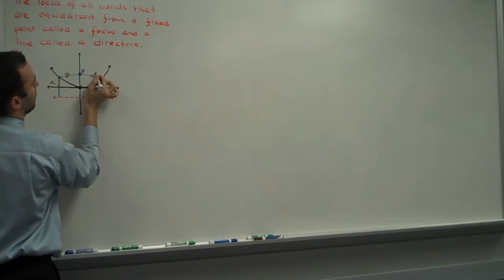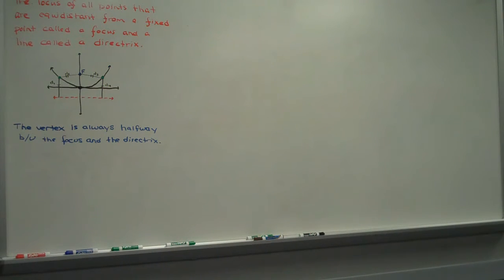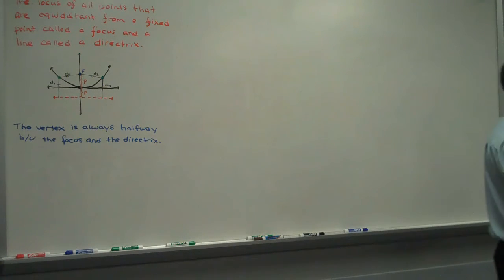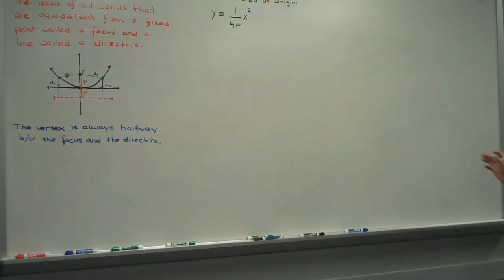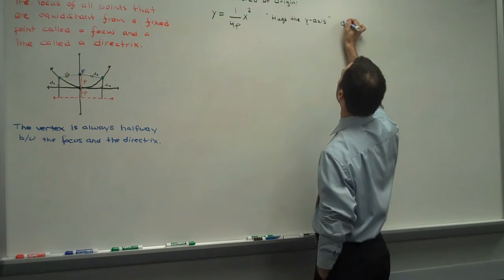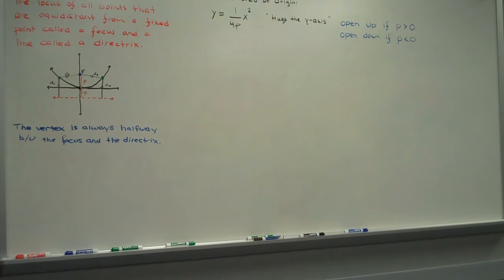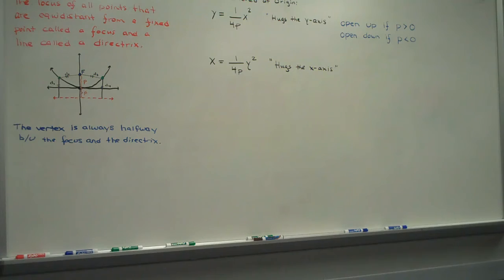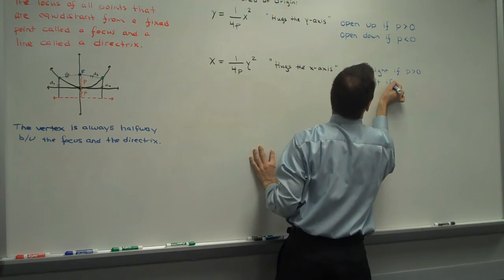2011.01.11 Conics - Parabolas 2